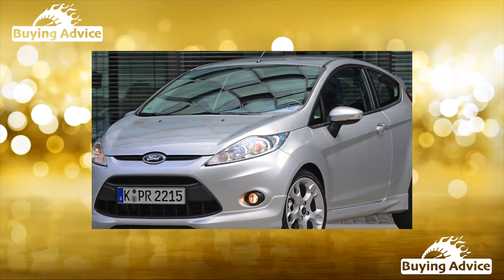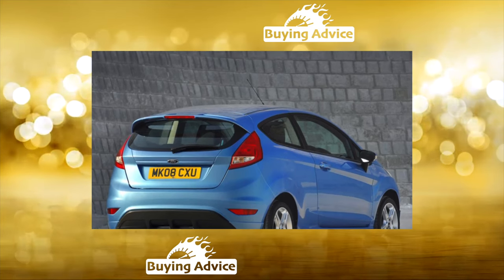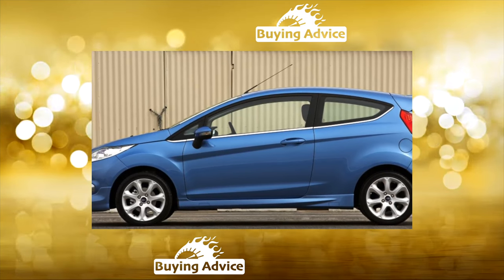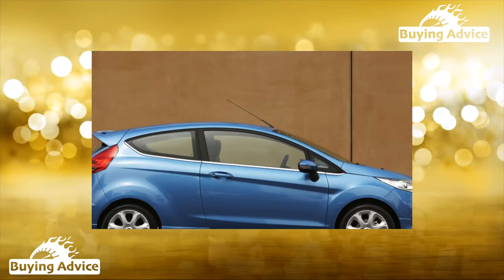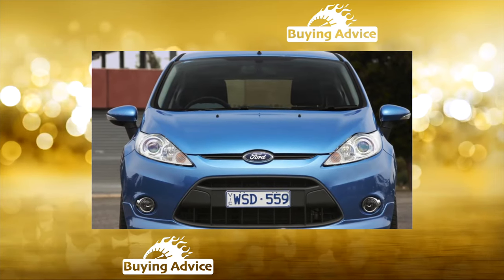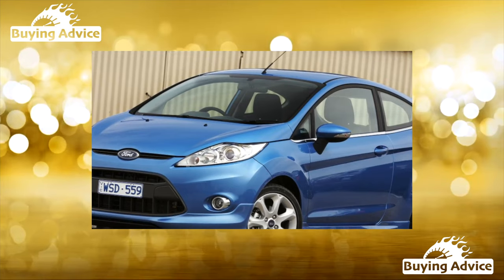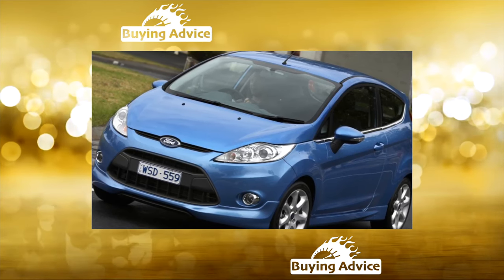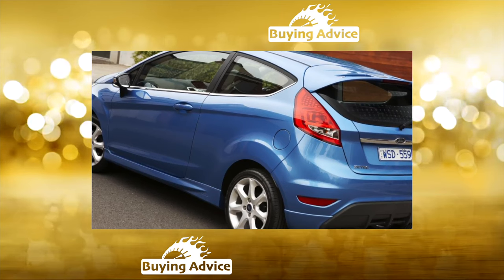Ford Fiesta VI generation Mk6 - high Miles review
Common Issues Ford Fiesta VI generation Mk6